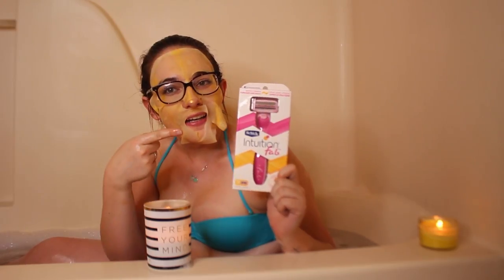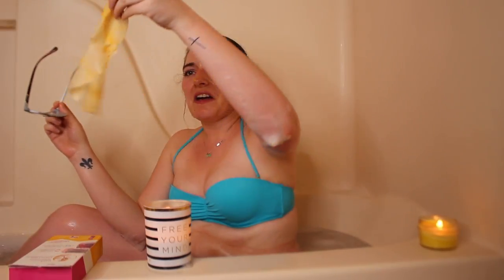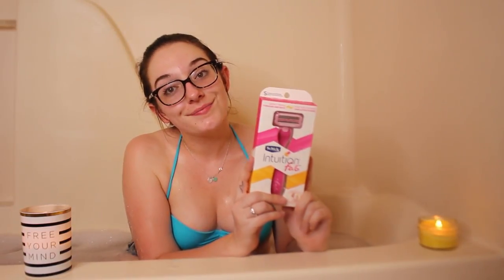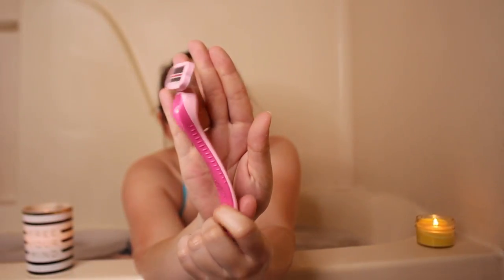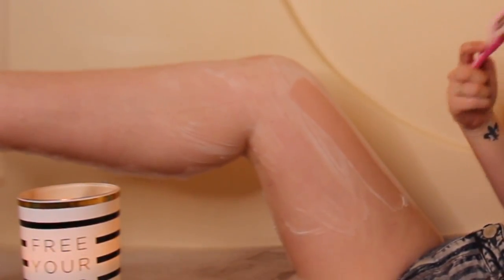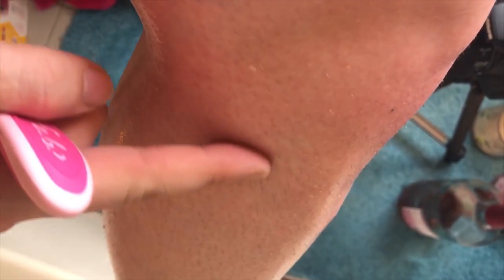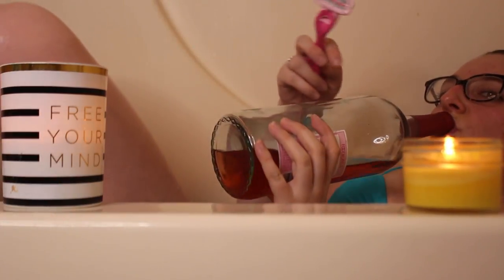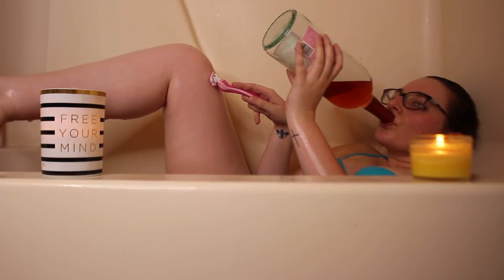Take a Bubble Bath With Me + Testing Out New Schick Intuition Razor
I tested out the new Schick Intuition Fab razor. You can go backwards and forwards with it's muli-blade head. it's weird.